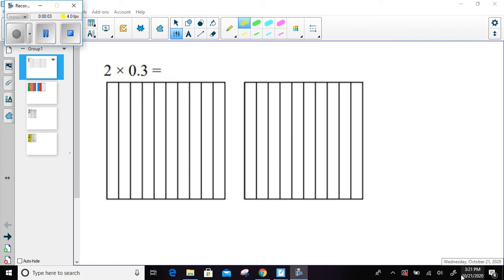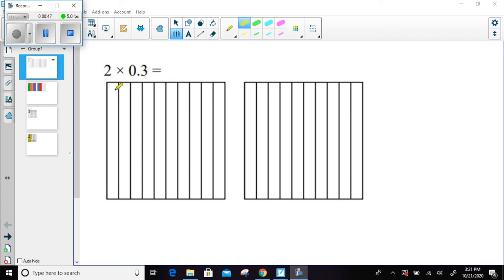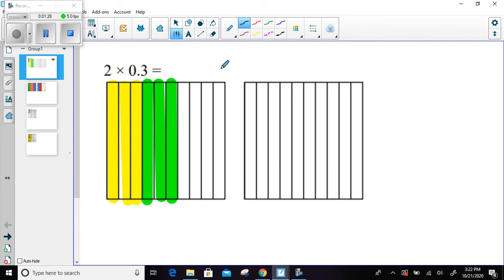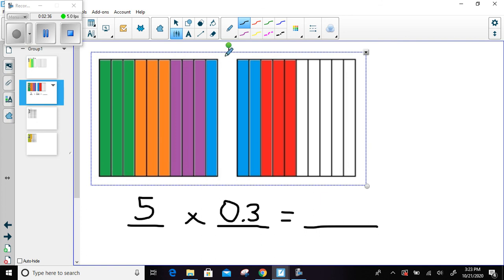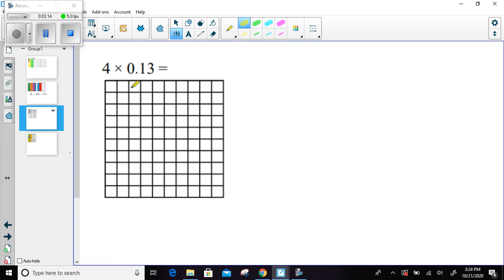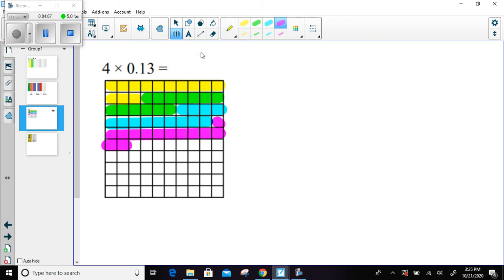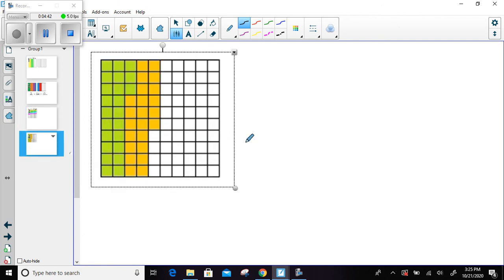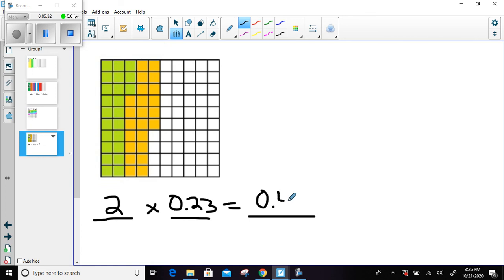Decimal times whole video